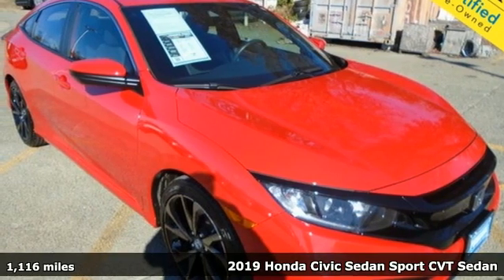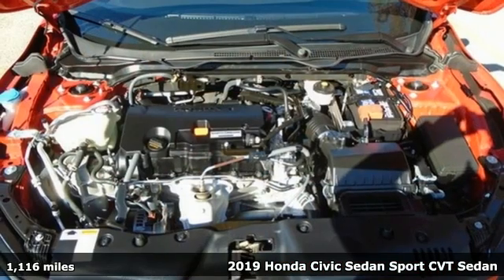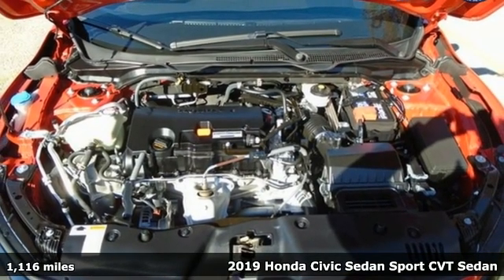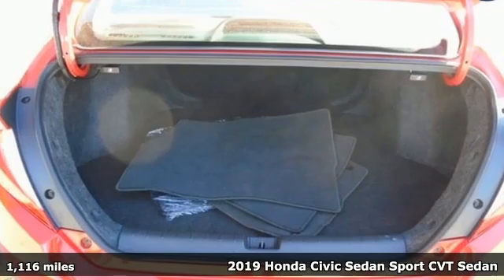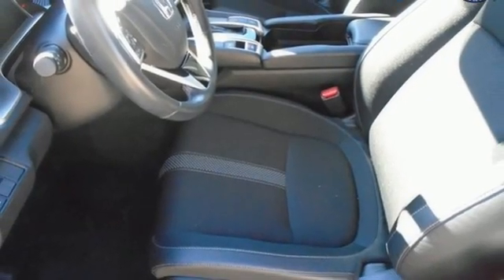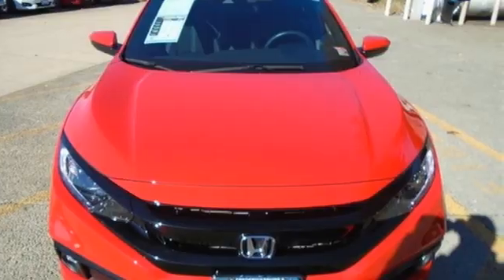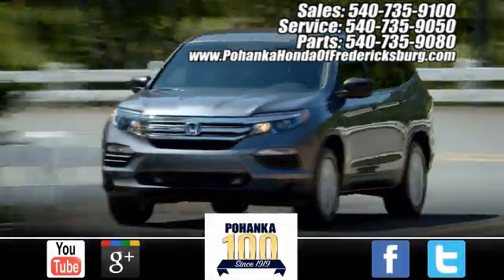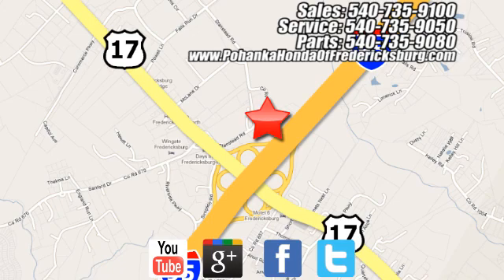Used 2019 Honda Civic Fredericksburg VA Richmond, VA 20H625 - SOLD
Year: 2019
Make: Honda
Model: Civic
Trim: Sport
Engine: 2.0L I4 DOHC 16V i-VTEC
Transmission: CVT
Color: Red
Interior: Black
Mileage: 1116
Stock #: 20H625
VIN: 2HGFC2F8XKH571196
**brHondaTrue Certified+ Details:brbr * 182 Point Inspectionbr * Limited Warranty: 60 Month/86,000 Mile (whichever comes first) from original in-service date, if purchased within new vehicle limited warranty periodbr * Warranty Deductible: $0br * Powertrain Limited Warranty: 84 Month/100,000 Mile (whichever comes first) from original in-service datebr * Transferable Warrantybr * Vehicle Historybr * Roadside Assistance for the duration of the Certified Pre-Owned Limited Warranty. Up to two complimentary oil changes within the first year of ownership. SiriusXM 90-Day Trialbr * Roadside Assistancebrbr29/37 City/Highway MPGbrOdometer is 15261 miles below market average!brbrWe make every effort to provide accurate information but please verify options and price with management before purchasing. All vehicles are subject to prior sale. All financing is subject to approved credit. Dealer installed options are additional. Stock photo colors, options and trim levels may vary. Not responsible for typographical errors. Published price subject to change without notice to correct errors and omissions or in the event of inventory fluctuations. Vehicles may be in transit to dealer. Vehicle photos may not match exact vehicle. Please call to confirm availability status. All prices exclude taxes, title, license, and a $899 documentation fee. Model tested with standard side airbags (SAB). Government 5-Star Safety Ratings are part of the National Highway Traffic Safety Administration (NHTSA). New Car Assessment Program **Based on model year EPA mileage ratings. Use for comparison purposes only. Your mileage will vary depending on driving conditions, how you drive and maintain your vehicle, battery pack age/condition, and other factors.

Address:
60 South Gateway Drive